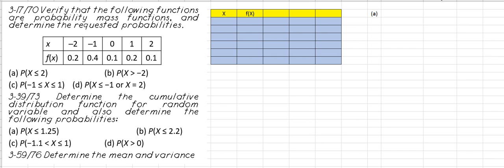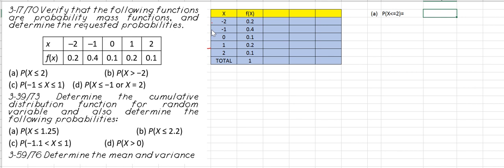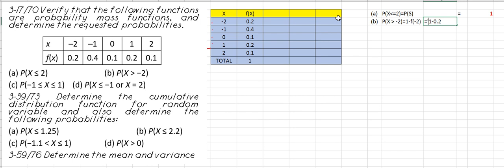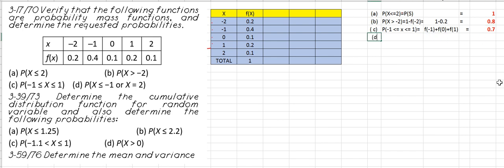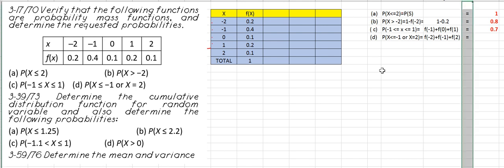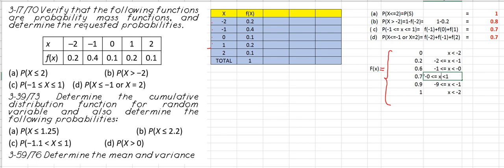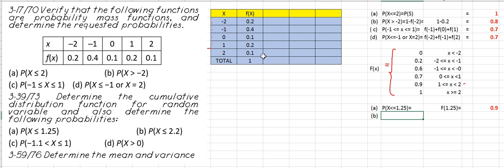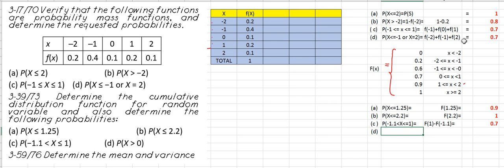MATH142 2 DRV_b_using Excel